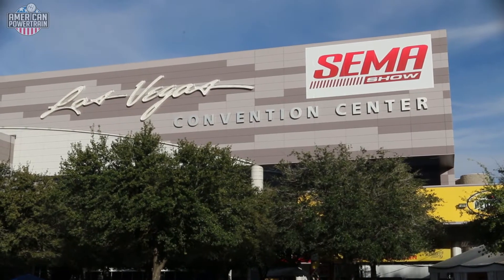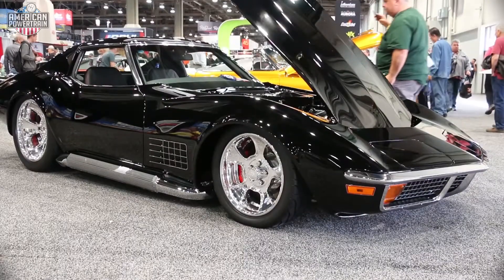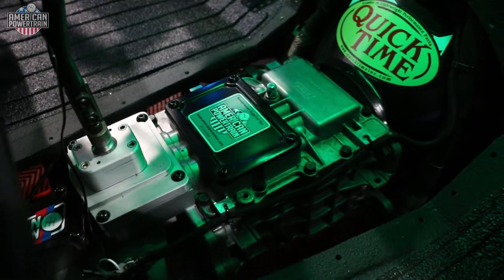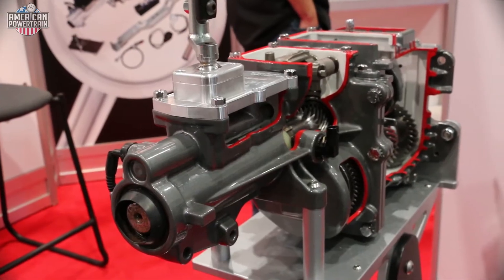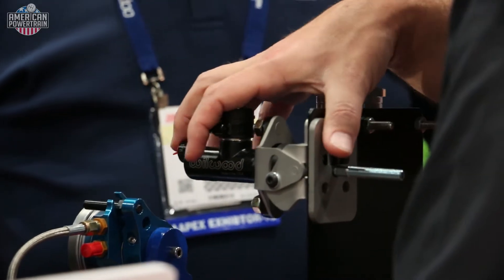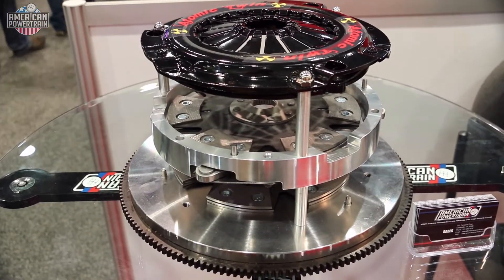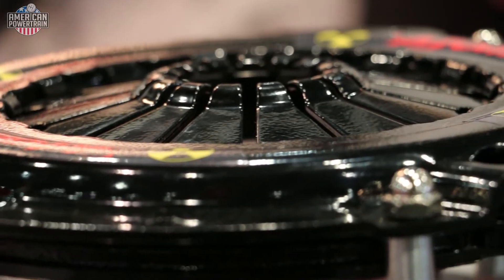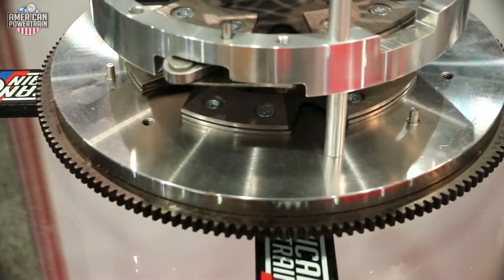American Powertrain High Torque Street Friendly Atomic Twin Disc Clutches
American Powertrain talks about it's new high torque, but street friendly Atomic Twin Disc clutches with Chad Reynolds of Bangshift.com